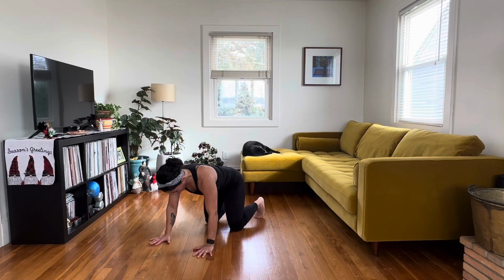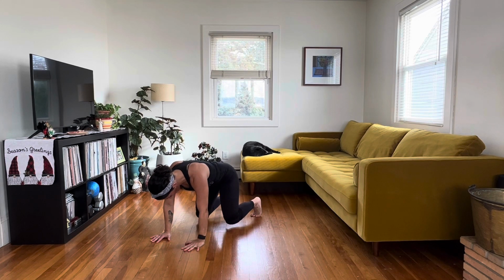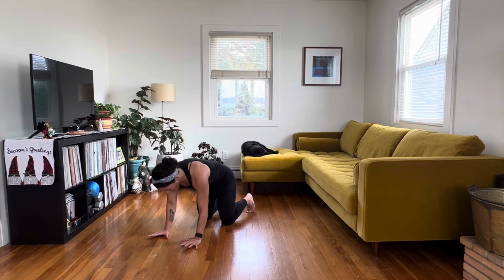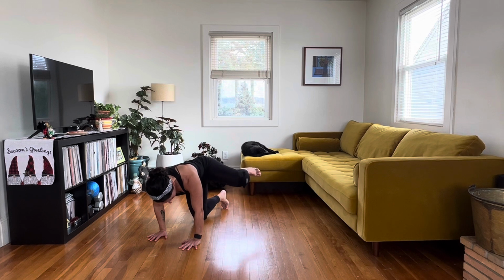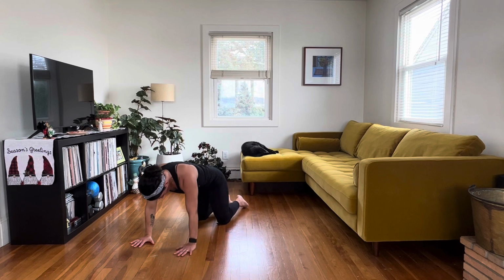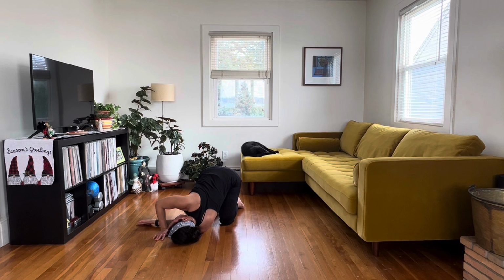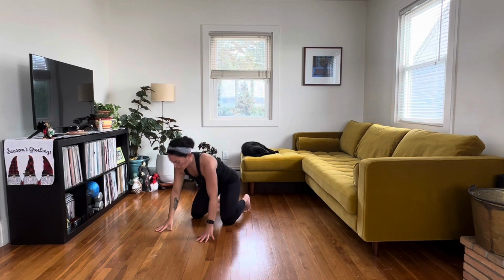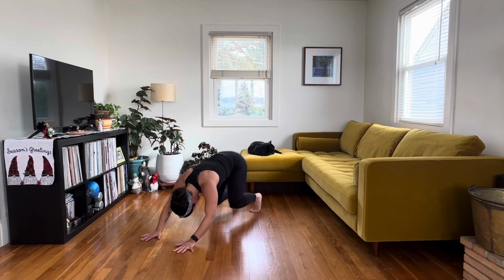Fluid Back Mobility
Fluid Back Mobility - Small backbends with big movements are sure to wake up the body and help your spine gain fluidity. This routine is the perfect TLC for your back after hours of gift wrapping. xo